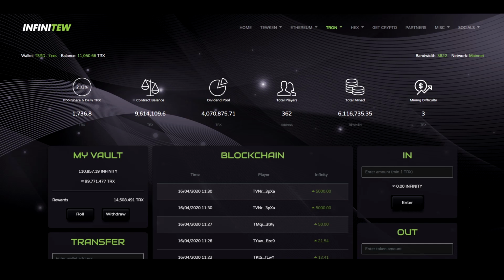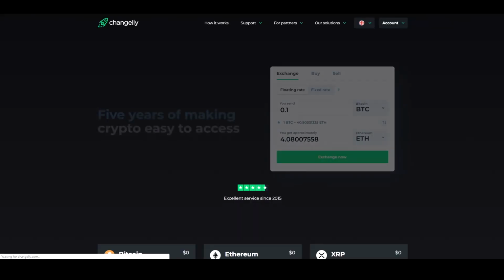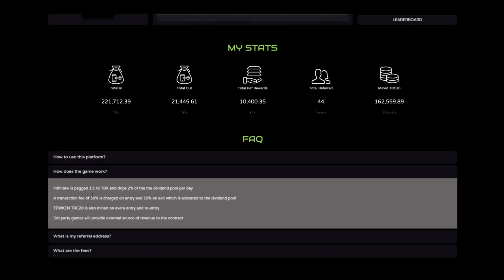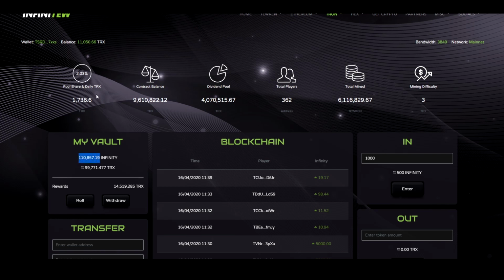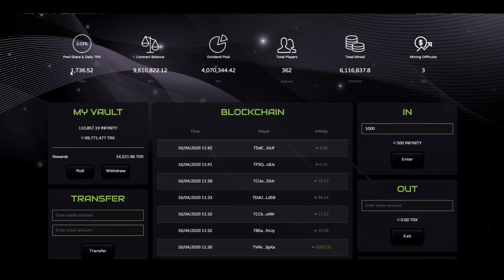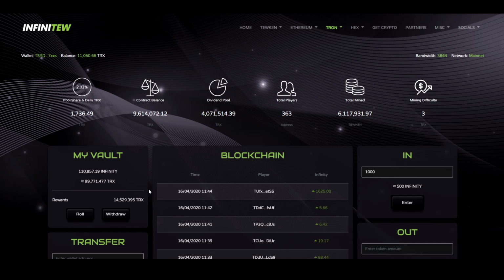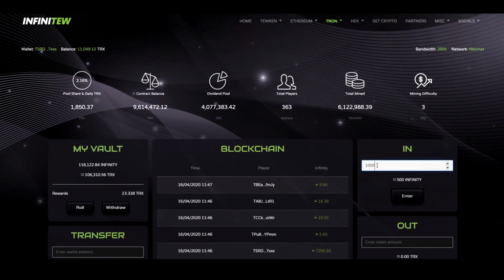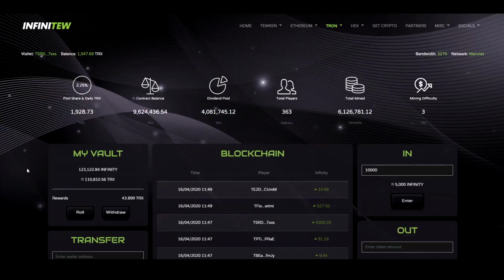Infinitew Tewkenaire Tutorial How To Win